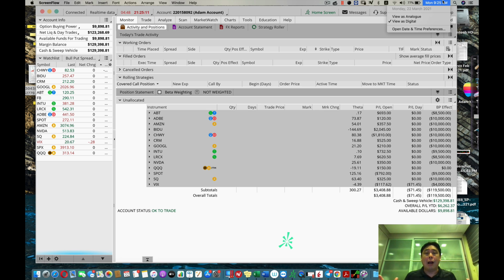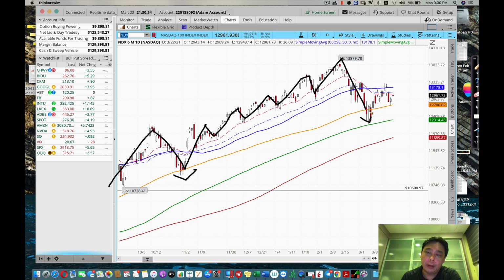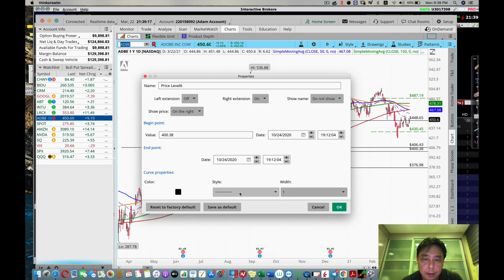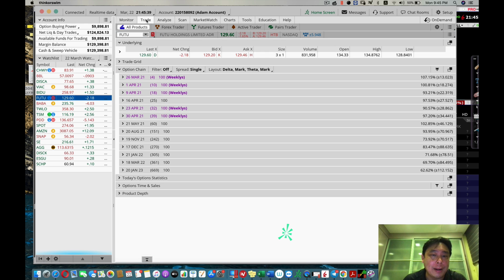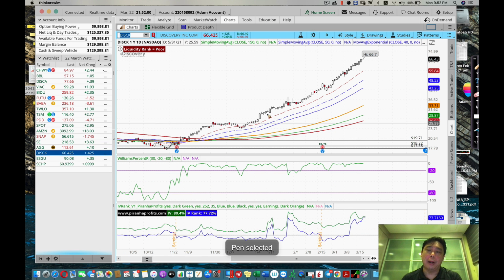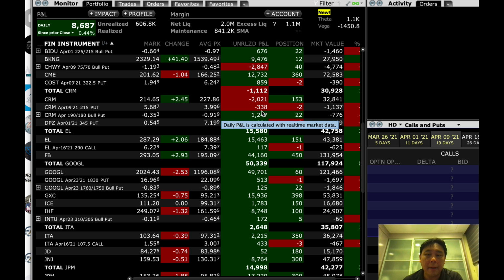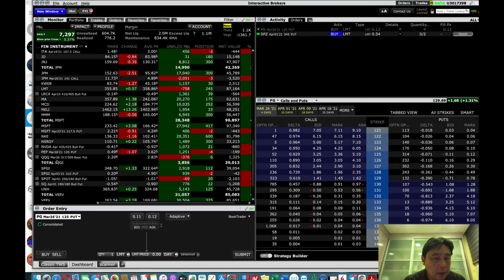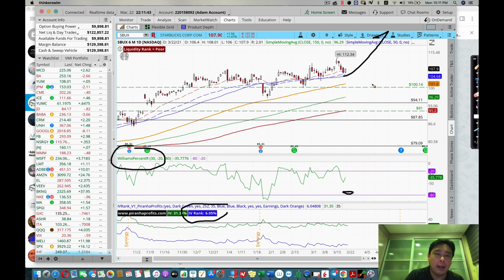My Daily Investing & Trading Routine